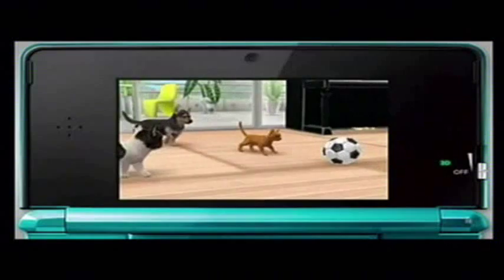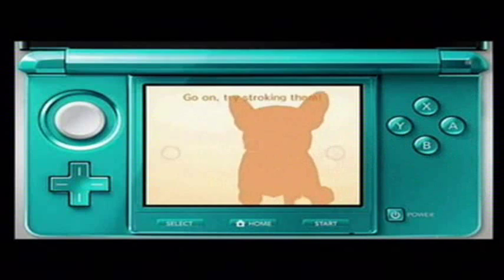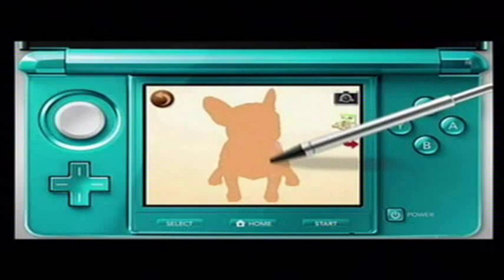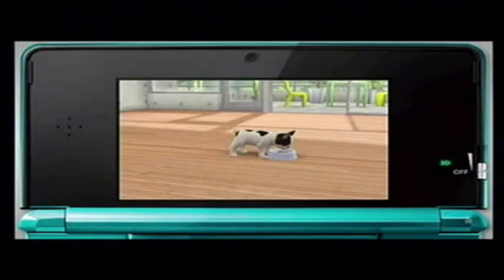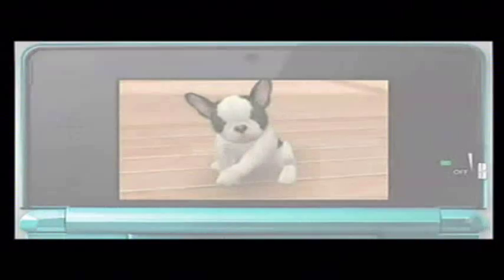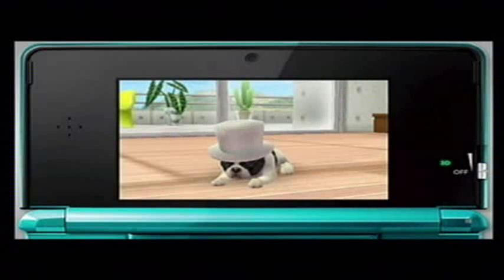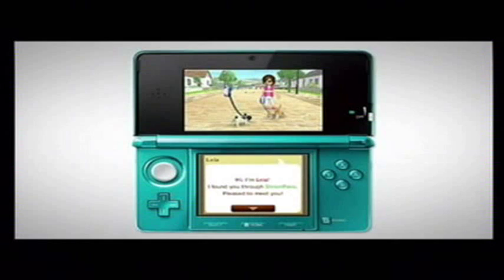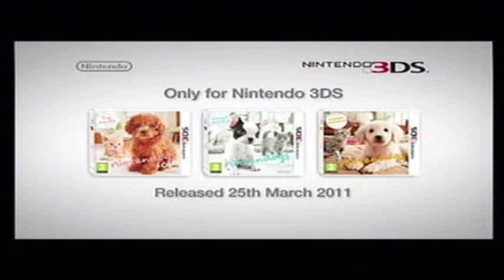Nintendo TV (UK): Nintendogs + Cats (Trailer)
Nintendo TV (UK)

Nintendods + Cats
Trailer

Toy Poodle & New Friends
French Bulldog & New Friends
Golden Retriever & New Friends